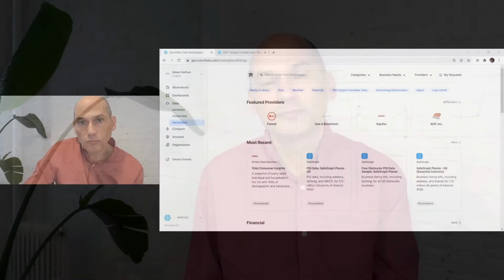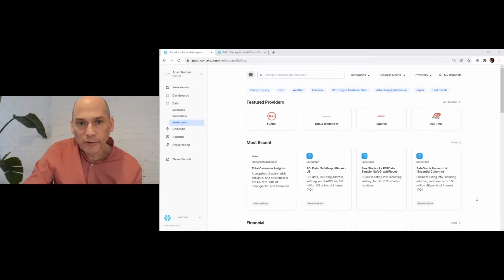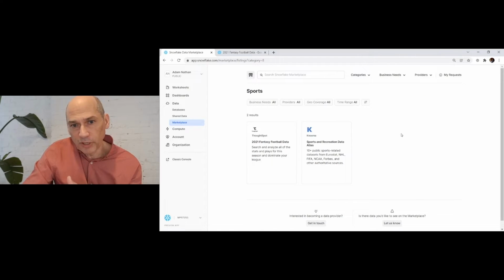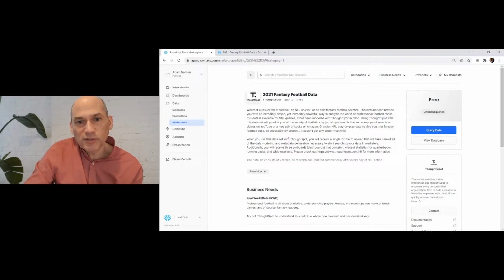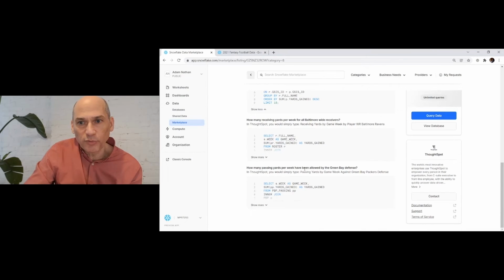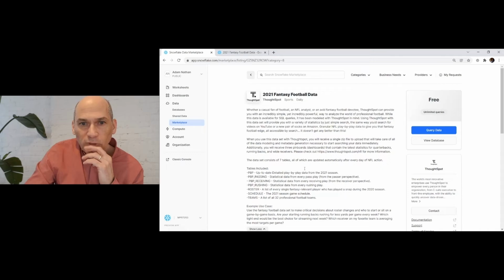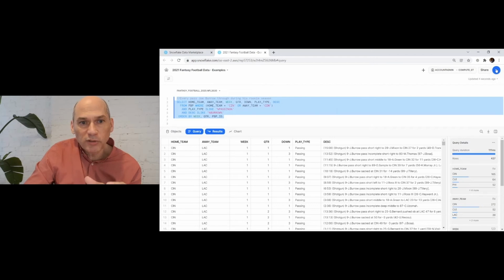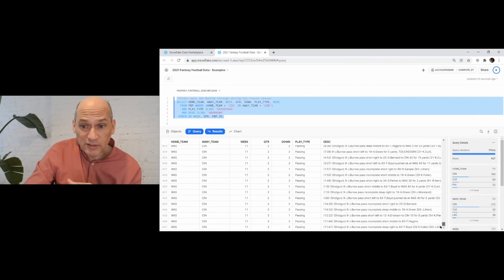Happy Friday, Episode 8: Tigers in the Marketplace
Adam Nathan breaks down how to use Snowflake's "Data Marketplace" feature, how to access it, and walks through a sports-related use case.